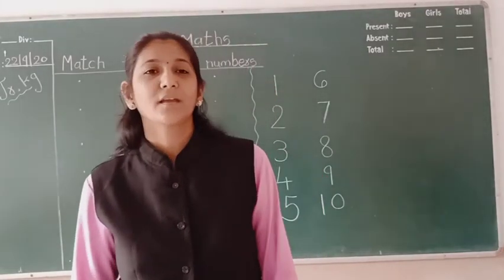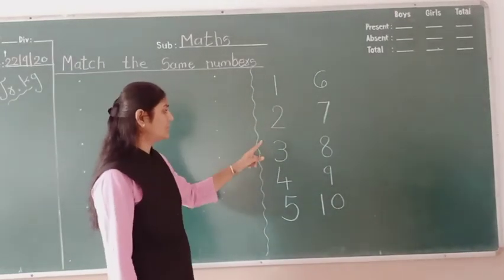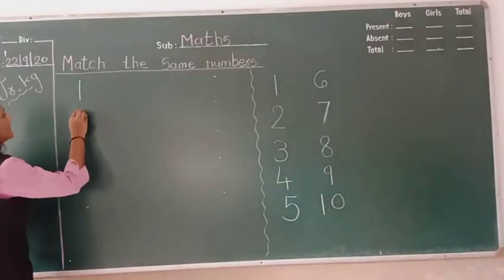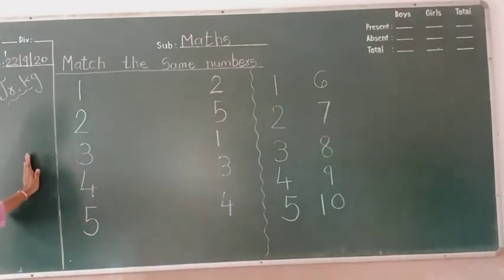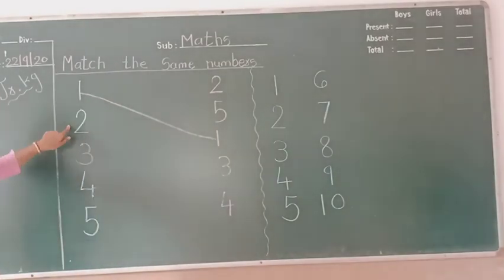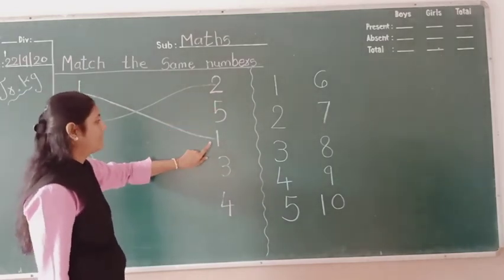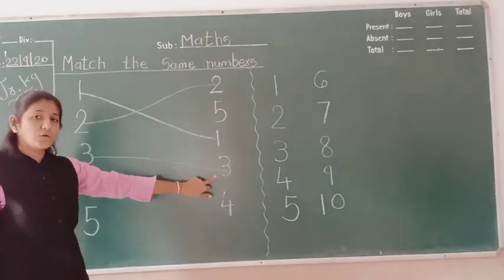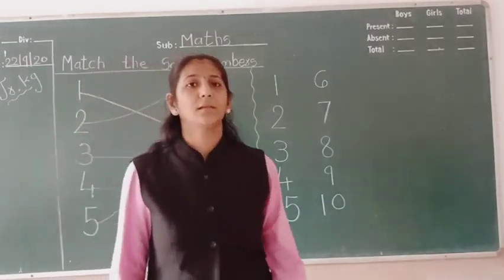JR.KG. / MATHS / MATCH THE NUMBERS / PURVIKA MA'AM